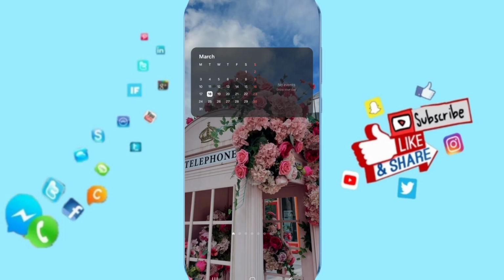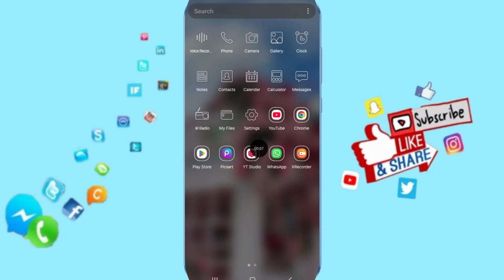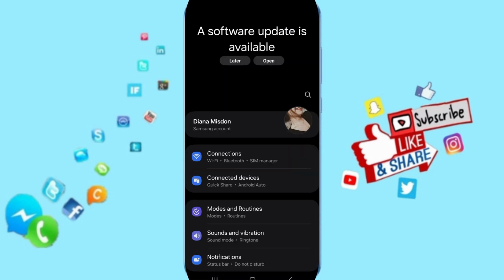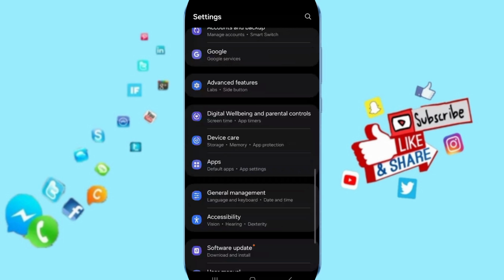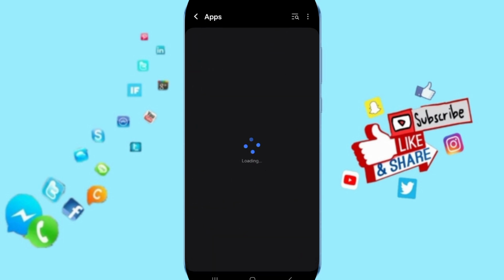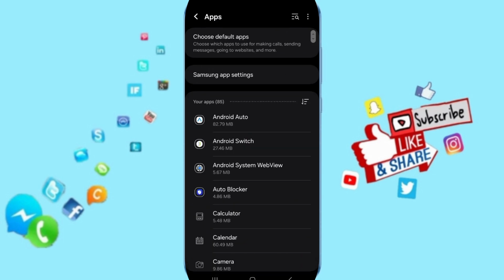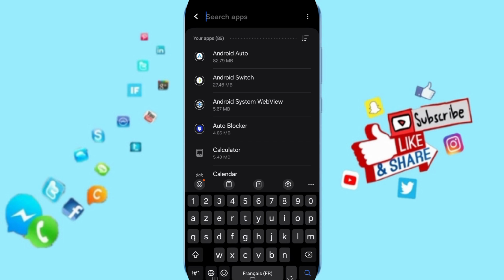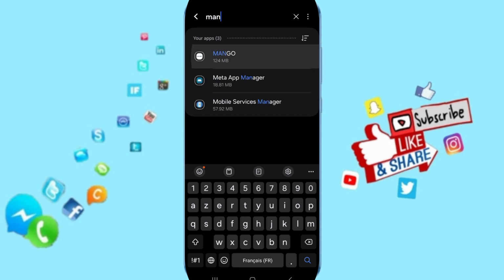How To Fix And Solve Not Available On Mango App | Easy Fix